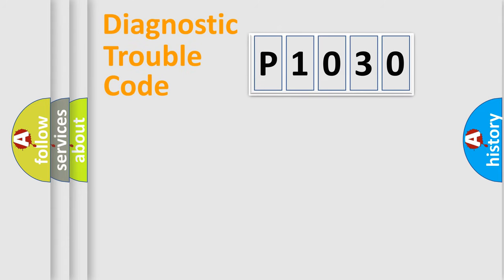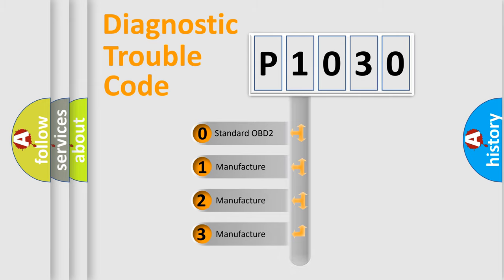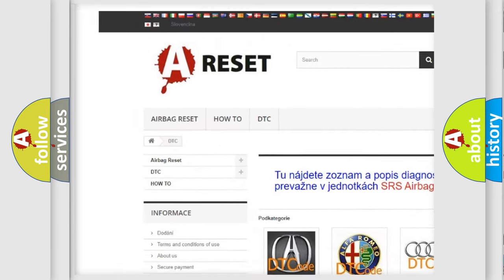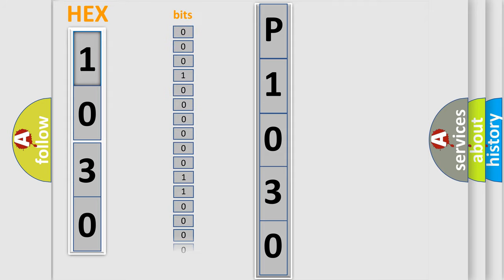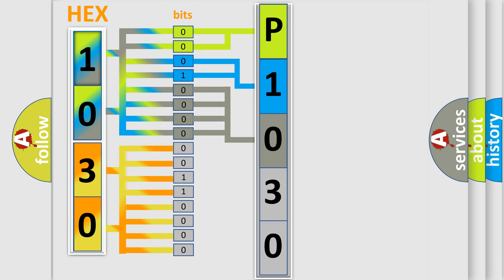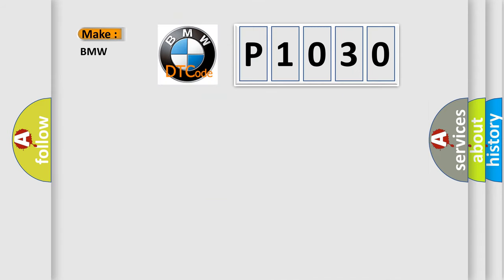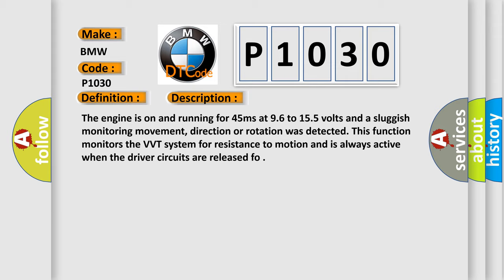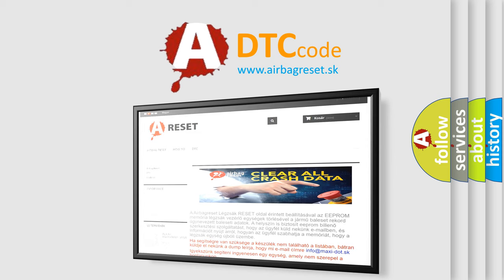DTC BMW P1030 Short Explanation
Contents:
0:21 Basic DTC analysis according to OBD2 protocol standard.
1:48 Insight into programming
2:58 A diagnostically understandable description of the Diagnostic Trouble Code
3:05 Basic error definition

Make:
BMW
Code:
P1030
Definition:
Valvetronic (VVT) Actuator Monitoring Position Control, Control Deviation (Bank 1)
Description:
The engine is on and running for 45ms at 9.6 to 15.5 volts and a sluggish monitoring movement, direction or rotation was detected. This function monitors the VVT system for resistance to motion and is always active when the driver circuits are released fo
Cause:
Low battery charge
Open motor control circuit
Motor shorted to ground
Loose sensor or it is operating at the limit